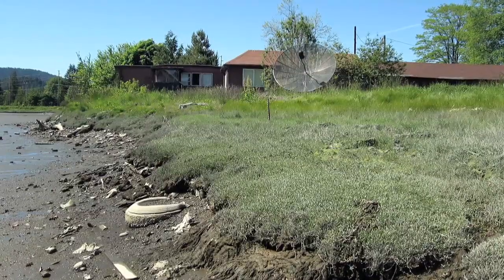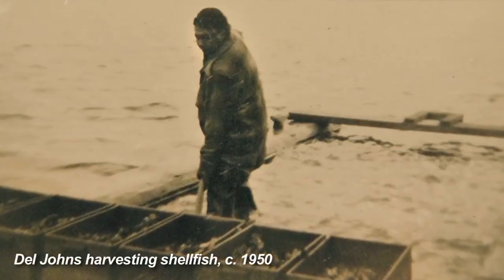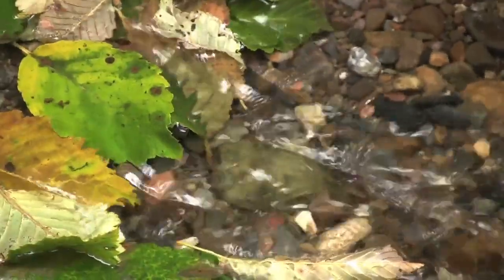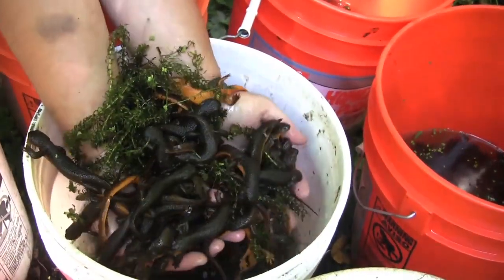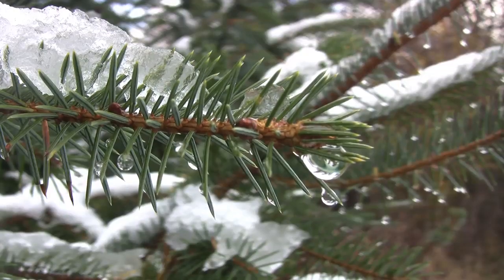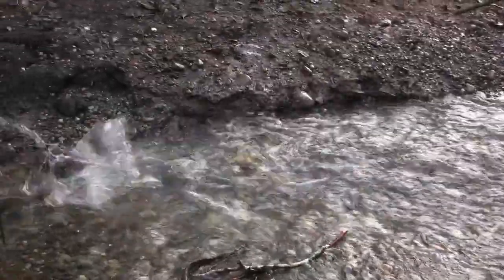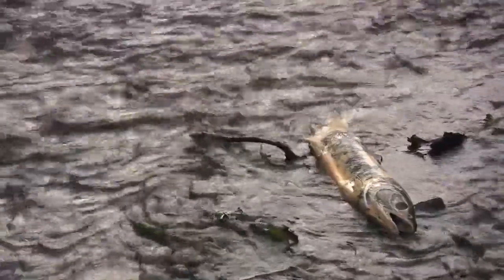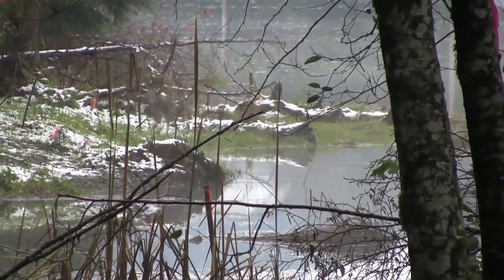Allison Springs Transformed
This video highlights an environmental restoration project completed by Capitol Land Trust and partners in 2011. Watch the salmon return to lower Eld Inlet! Video by Kathy Strauss